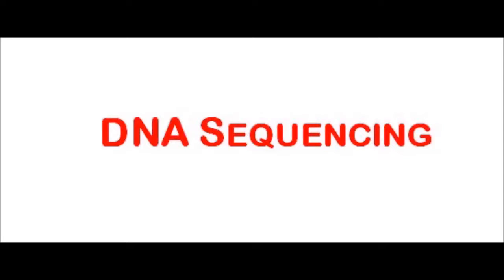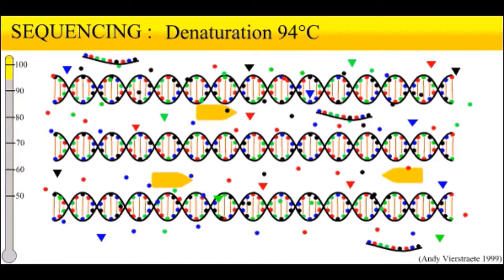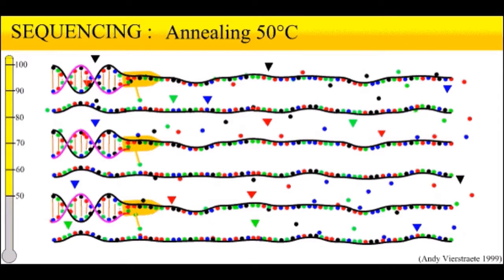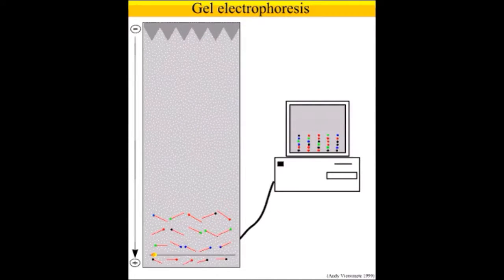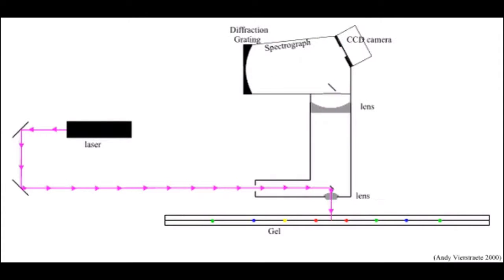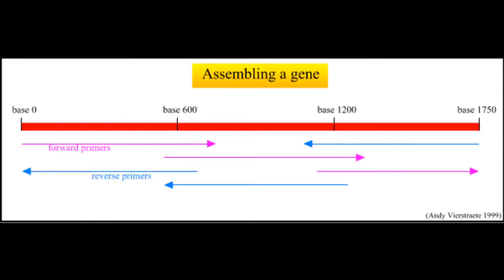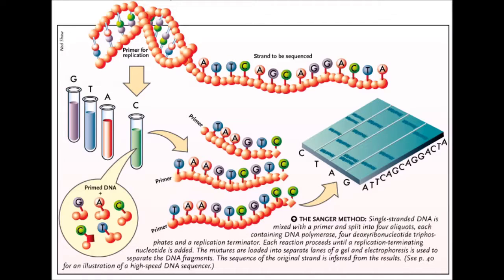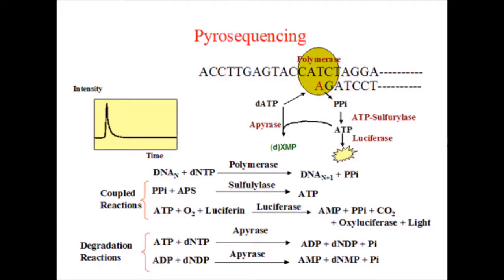DNA Sequencing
Biotechnology